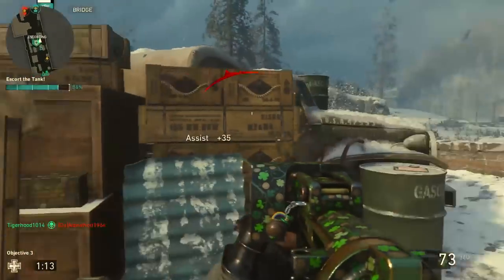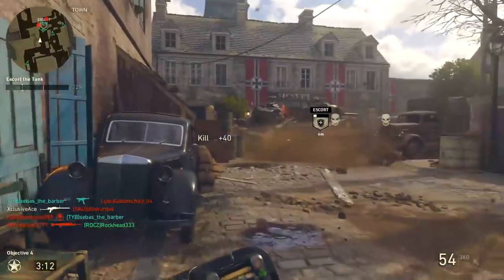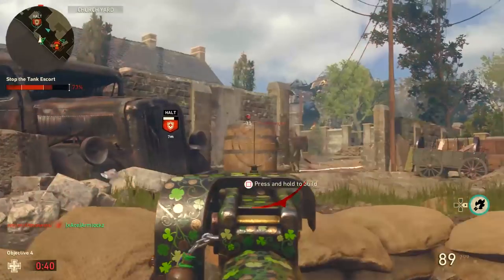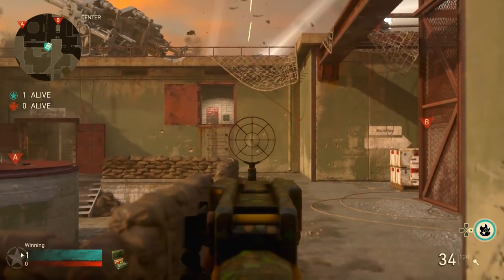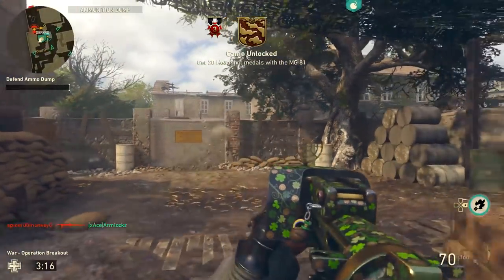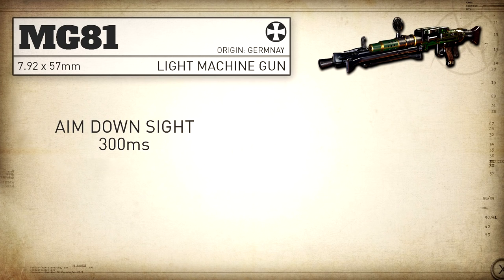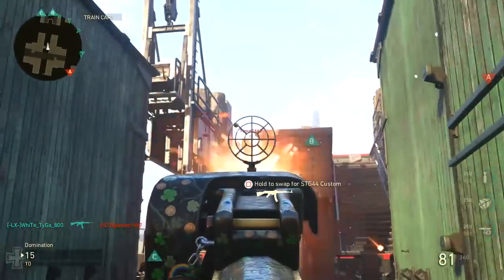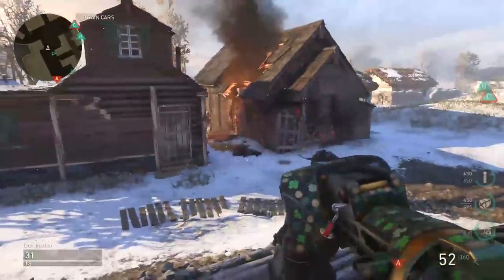MG81 Stats & Best Class Setups | CoD WW2 Gun Guide #29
Welcome to Gun Guides. This is the series where I go into great detail with all of the stats of every weapon in CoD WW2. I cover all of the in depth stats like Damage, Range, Rate of Fire, Time to Kill, and much more. In today's episode I cover the MG81 LMG. I hope you enjoy!